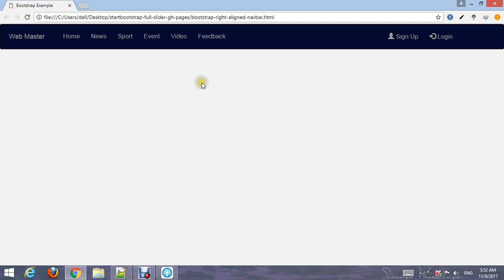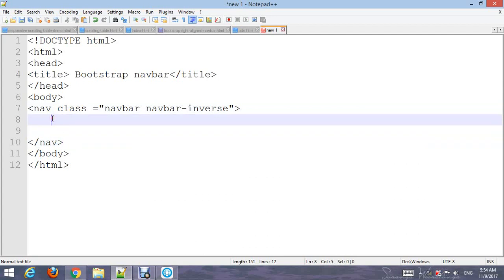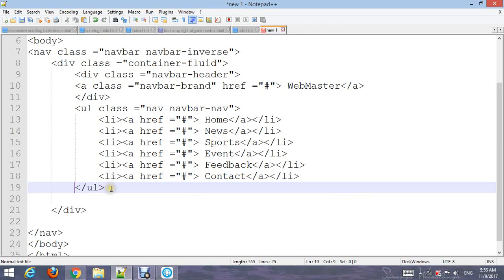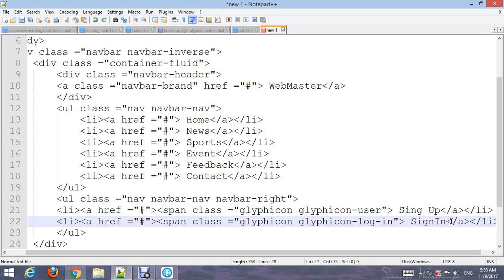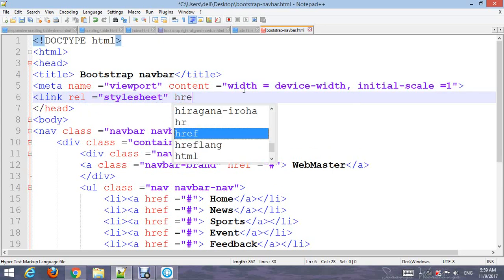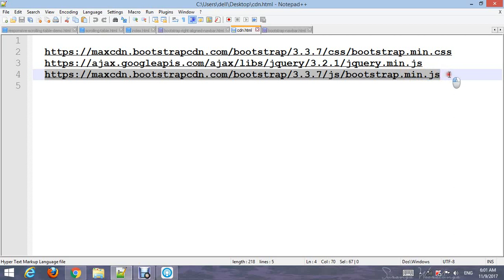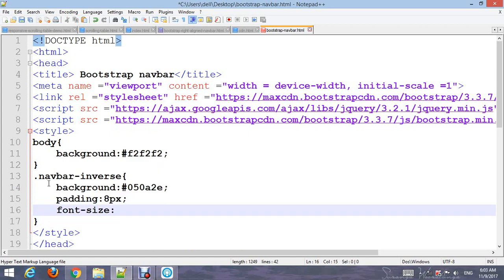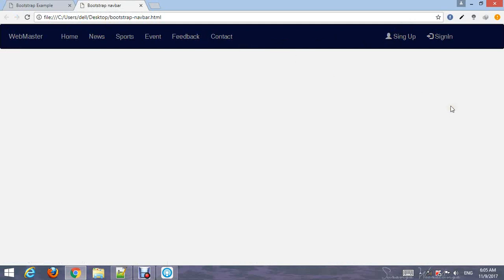Bootstrap navigation bar with signup and signin button